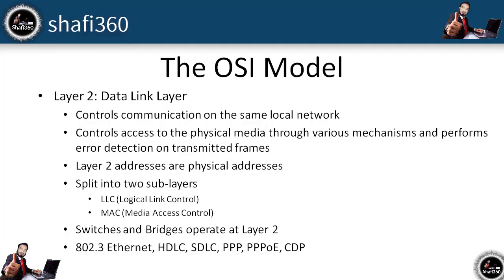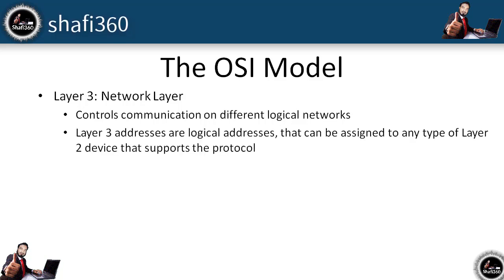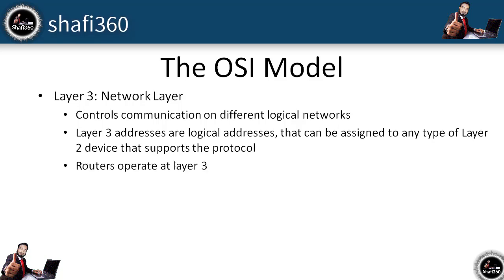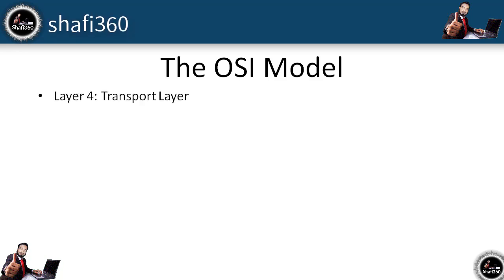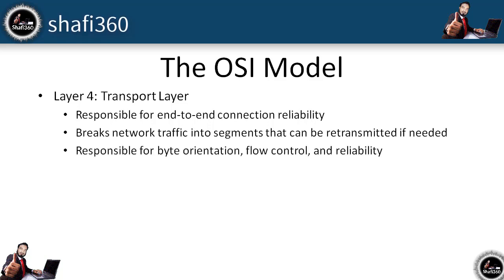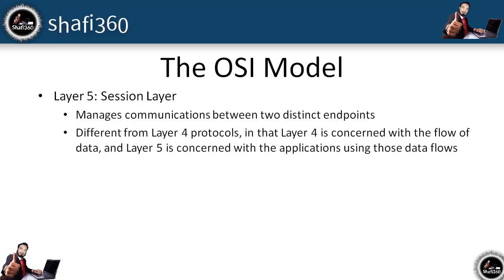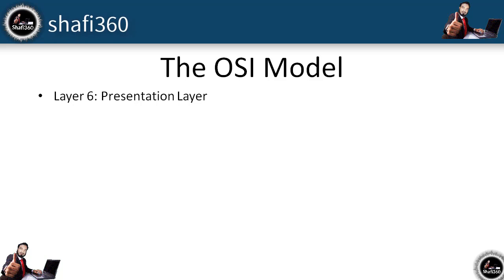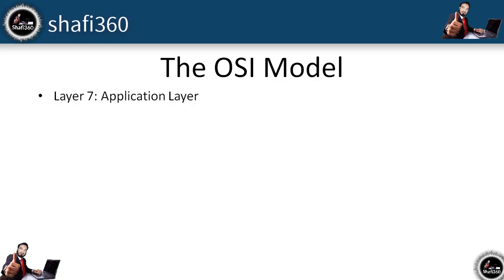OSI Model | OSI Model Explained | OSI Model in easiest Way | The OSI 7 Layers | Part 2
Welcome to Part 2 of our comprehensive series on the OSI Model! In this video, we dive deeper into the OSI Model, explaining each of the 7 layers in the easiest way possible. Whether you're a student, a networking professional, or just curious about how data travels across networks, this video is for you!

- Detailed explanation of the OSI Model's 7 layers: Physical, Data Link, Network, Transport, Session, Presentation, and Application.
- Real-world analogies to help you grasp complex concepts effortlessly.
- The role of each layer in facilitating communication across networks.
- How data is encapsulated and de-encapsulated as it moves through the layers.
- Key protocols and technologies associated with each layer.

- Simplified explanations that make understanding the OSI Model a breeze.
- Clear visuals and examples to reinforce learning.
- Perfect for exam preparation, interviews, or boosting your networking knowledge.

If you haven't seen Part 1 yet, make sure to check it out for an introduction to the OSI Model and its significance in the world of networking.

Understanding the OSI Model has never been this easy. Let's make networking simple together!

Feel free to adjust the links and social media handles as per your actual details.
Your Questions:

1. OSI Model
2. OSI Model Explained
3. OSI 7 Layers
4. OSI Layers
5. OSI Model Tutorial
6. OSI Model for Beginners
7. OSI Model Simplified
8. Networking Basics
9. OSI Model Layers
10. OSI Model Part 2
11. OSI Model Overview
12. OSI Model Detailed Explanation
13. OSI Model in Networking
14. Understanding OSI Model
15. OSI Model Explained Simply
16. OSI Model Video
17. OSI Model Education
18. OSI Reference Model
19. OSI Model Step by Step
20. OSI Model Explained Easily